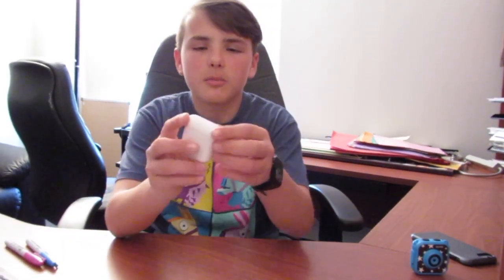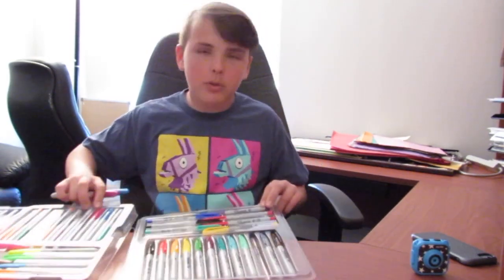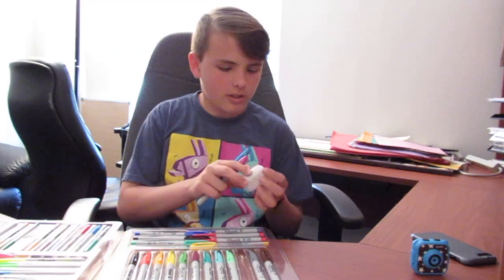Customizing AirPods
Let me know what you guys think about them.

Background music from : Dr. Saxlove